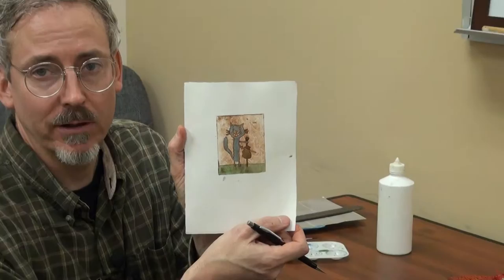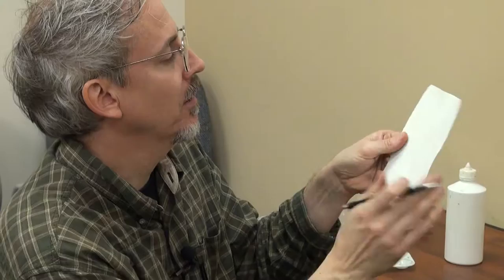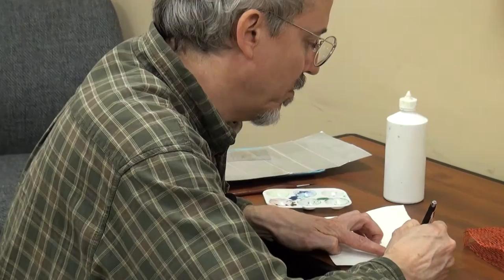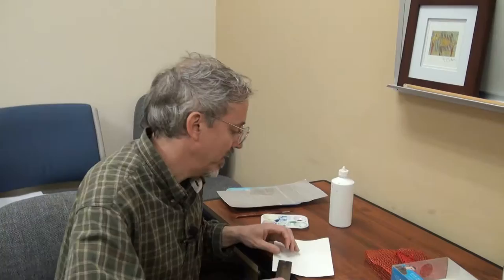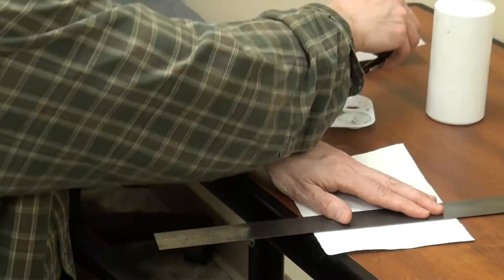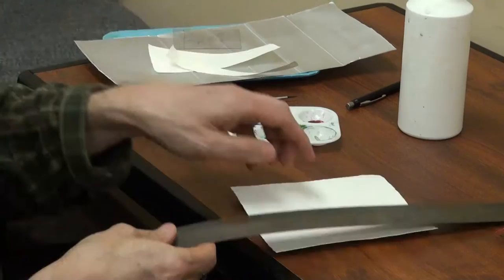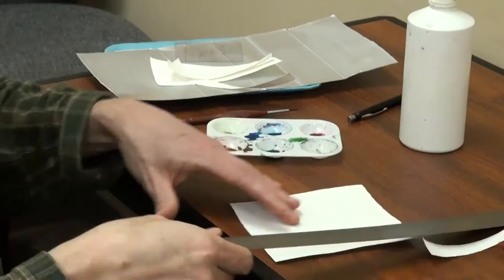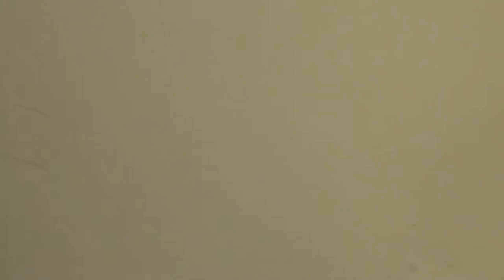13 Finishing the Print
Mark Cullen, printmaker and reference librarian, Mark Cullen, Verona Public Library, Verona, WI, describes ways to professionally finish a completed print.